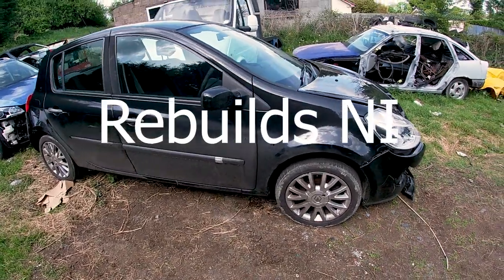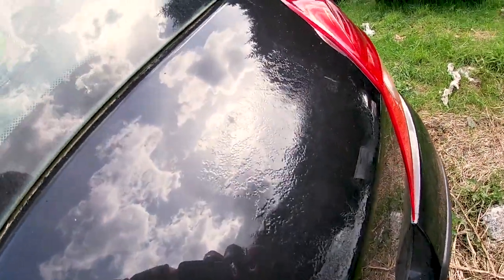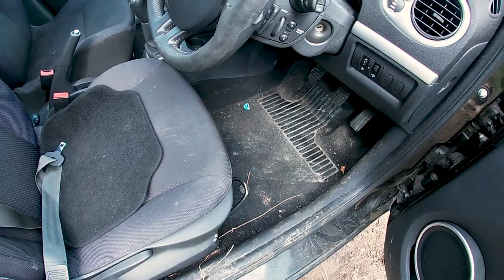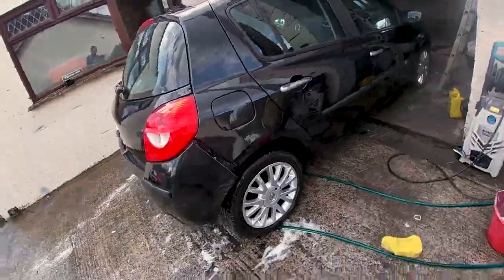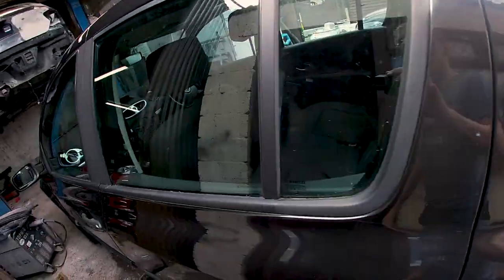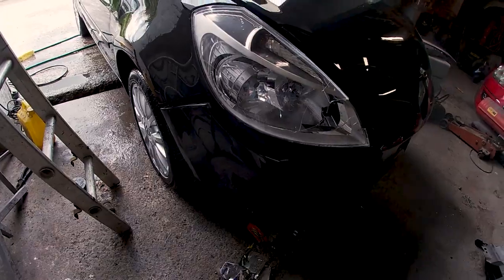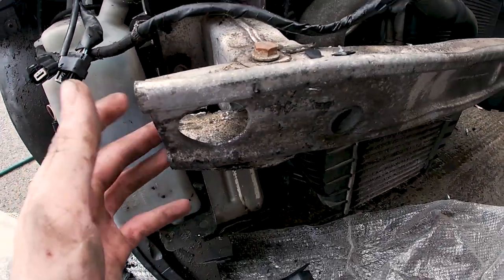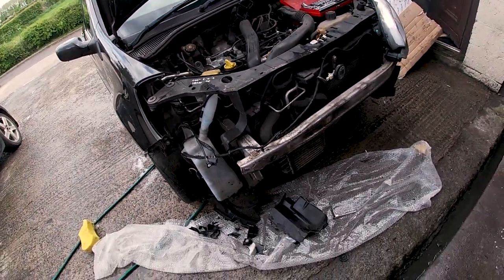| Rebuilding: A Wrecked Mk3 Renault Clio | Part 1 |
Hello, in this video I will be starting my adventures on rebuilding this car. I've wanted to fix up and rebuild my Renault Clio for awhile now, so I thought to make a series on it so that you guys can see my process and progress with rebuilding this. The purpose of me rebuilding this car is so that I can sell it later on down the line. Rebuilding this car myself may help me to save money so that I don't have to get somebody else to do it for me as the stuff I'm looking down can get quite pricey.

What's going on guys here with a new video still rocking on through this lockdown hope everyone is staying safe don't worry the end is nearly here. Sorry for the lack of uploads its just so hard to get parts during lockdown.

My question for you this video is Why is all the belts locked?

Make sure you like the video and leave a comment Thanks.